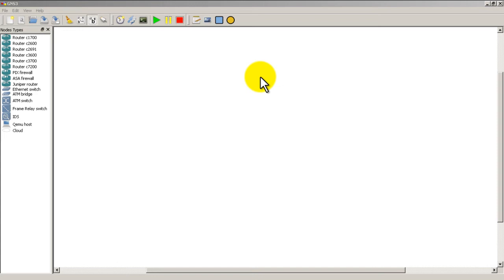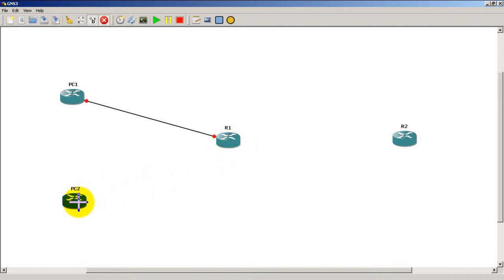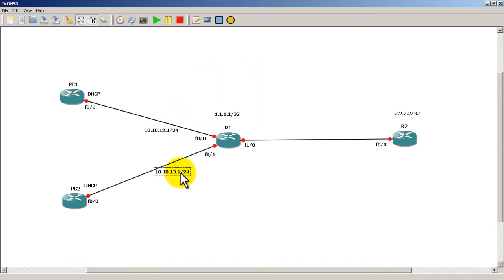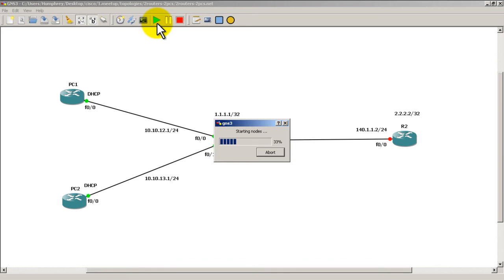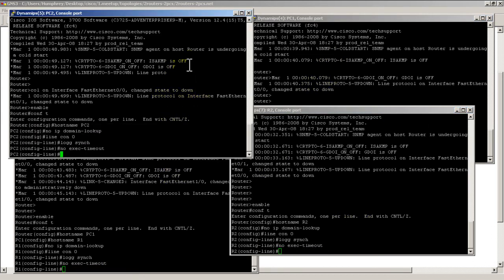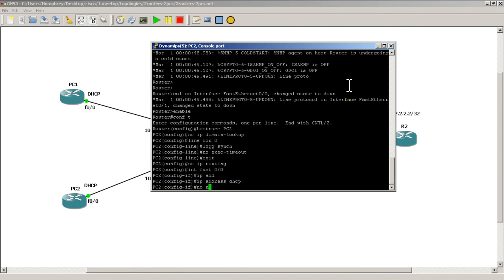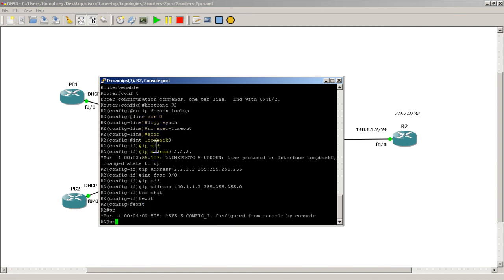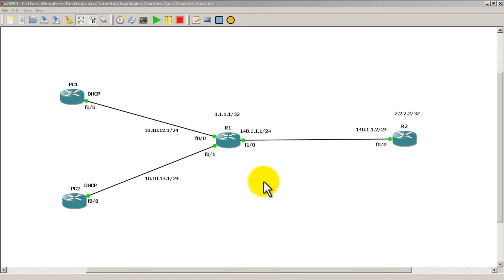RouterGods - Practice Topology 4 for DHCP and NAT labs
A four router topology for DHCP and NAT practice.  Two routers have "no ip routing" to simulate PCs.